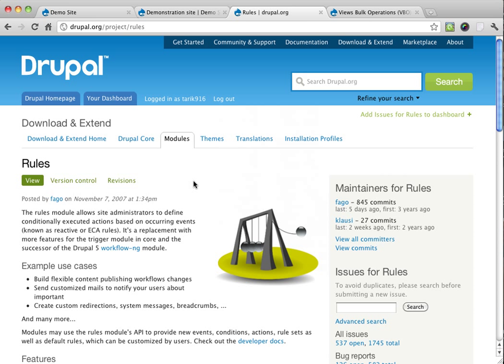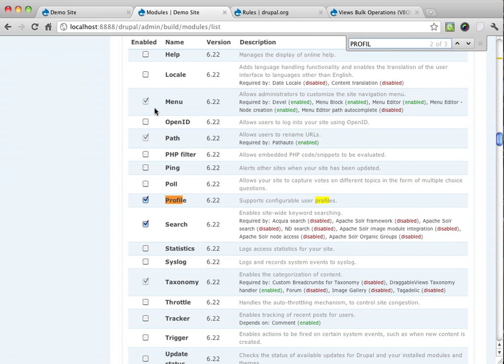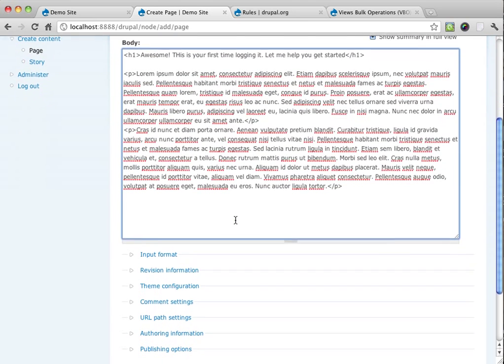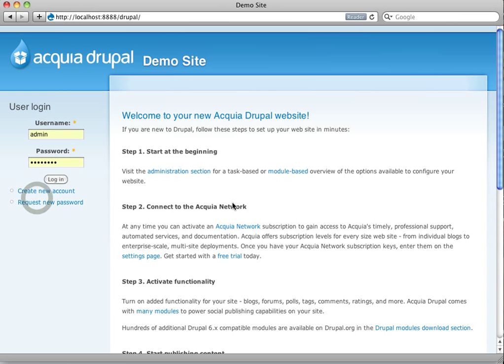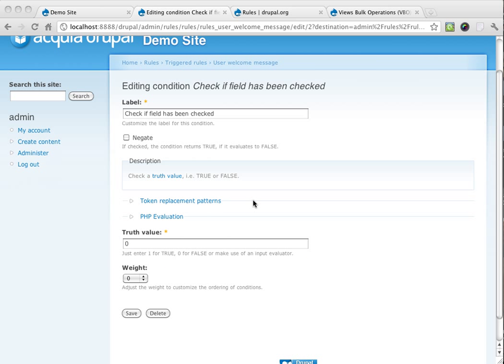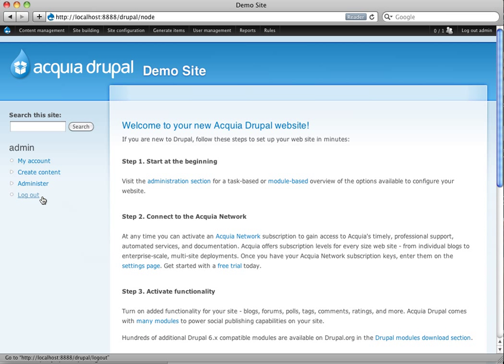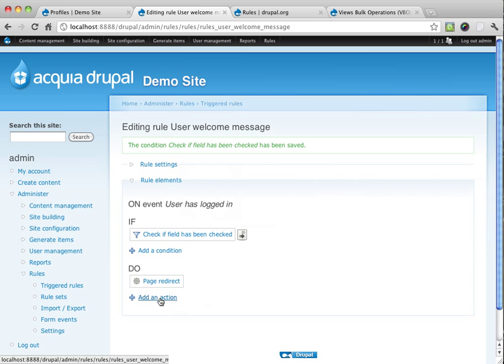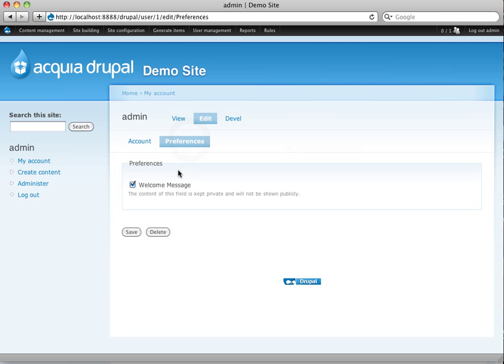Drupal 6 - Redirect user based on profile field value, using Rules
View the PHP code and related notes on the blog post